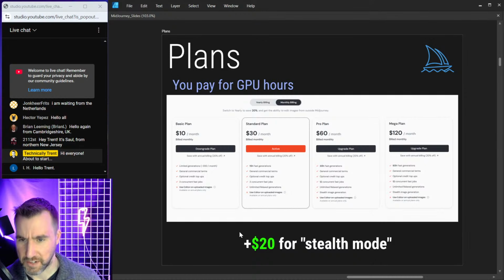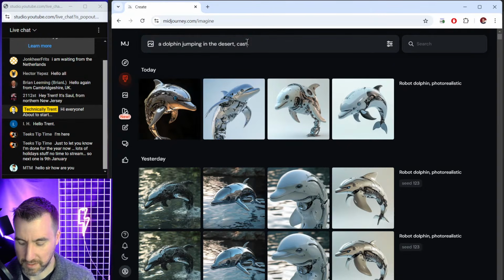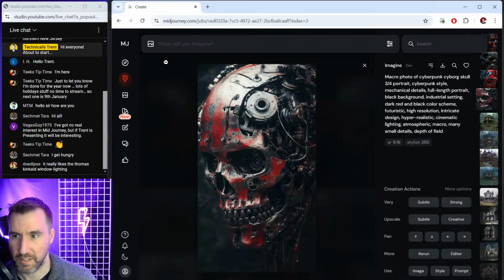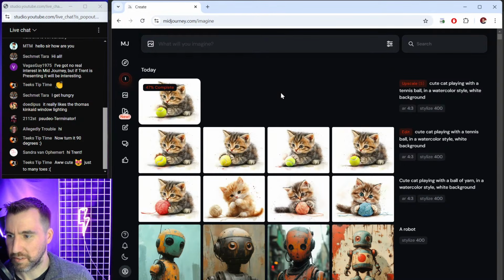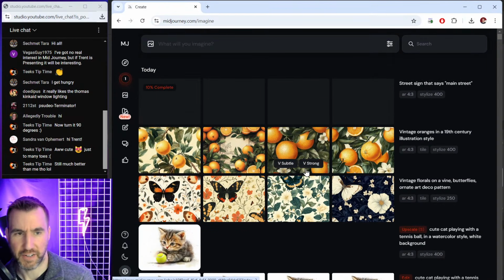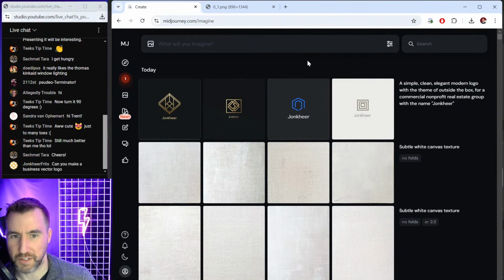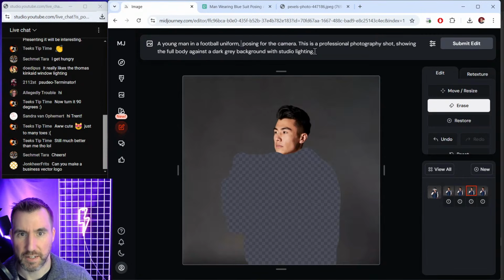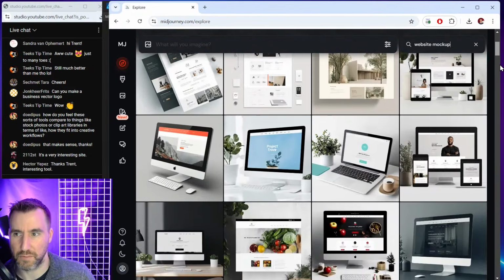LIVE: Introduction to MidJourney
In this stream, we’ll look at the best image generation tool available: MidJourney. Never used it before? No problem…we’ll go over the basics from the ground up.

CONTENTS
TBD